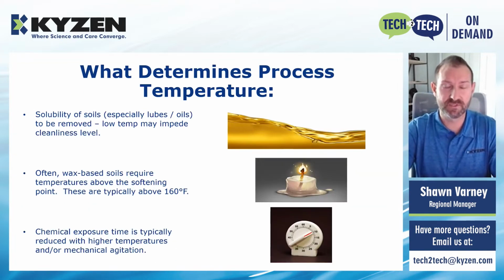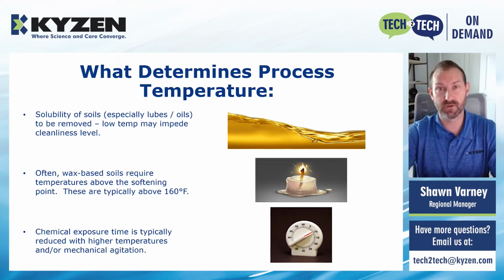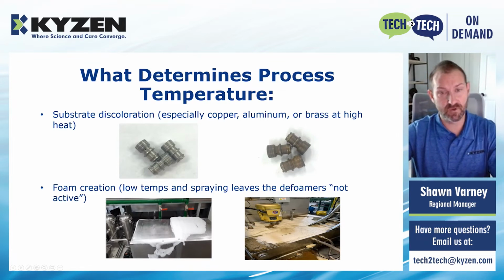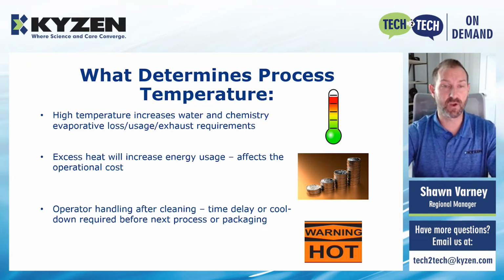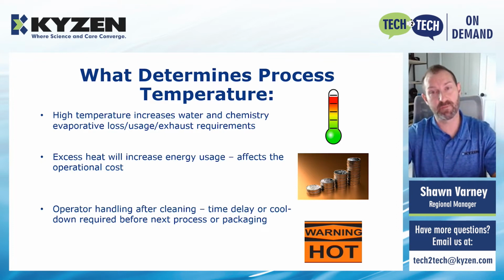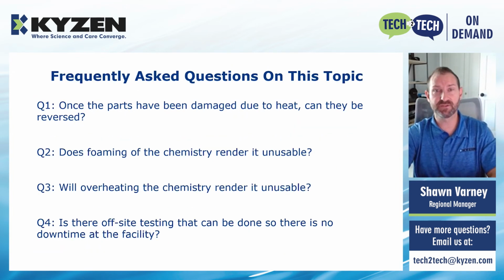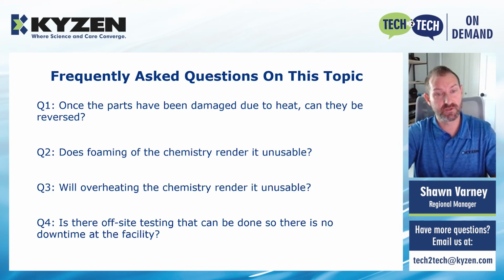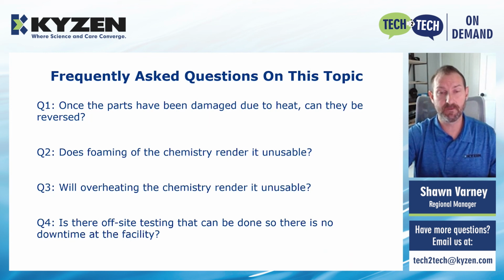How Temperature Affects Your Cleaning Process - Tech 2 Tech On Demand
High-tech, high-value cleaning answers made easy. KYZEN's Shawn Varney talks about how temperature affects your cleaning process - specifically with metal finishing. He breaks down the types of parts cleaning equipment like: dip tanks, ultrasonic cleaners, vapor and vacuum degreasers, inline conveyor washers, rotary tumblers, cabinet sprayers and more. He also discusses the types of cleaning chemistries, including solvents, aqueous and modified alcohols/hydrocarbons. He also explains what determines process temperature and how to identify the right temperature for your process. He concludes with some things to keep in mind and answers some frequently asked questions.